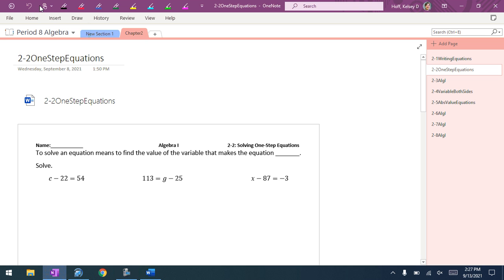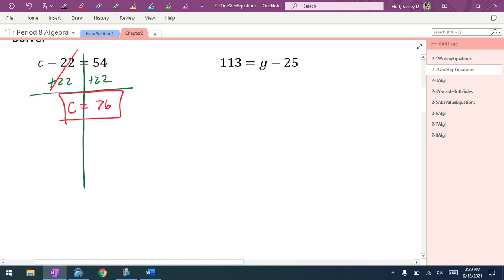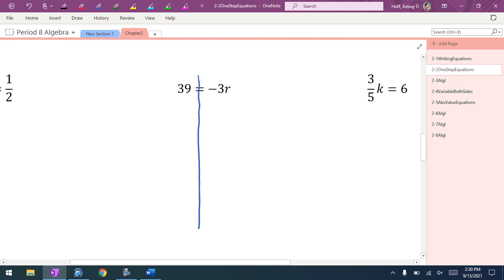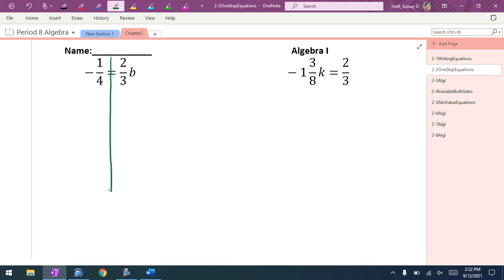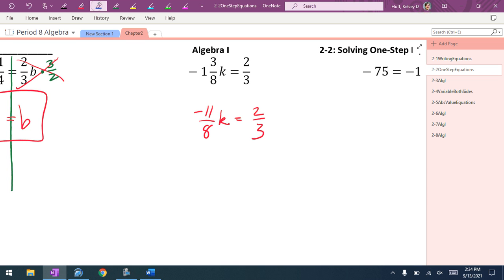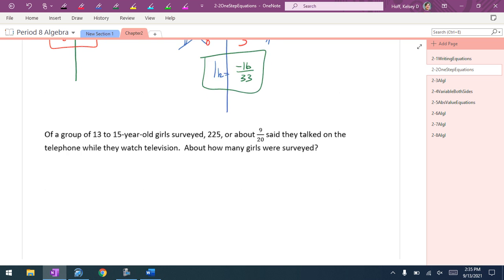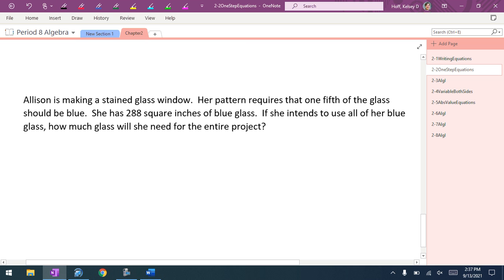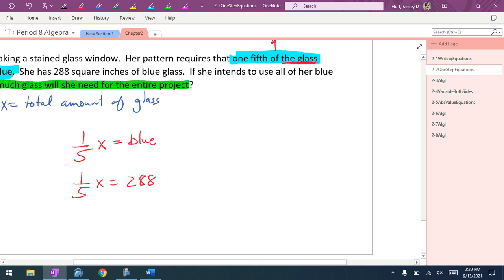2-2 Online 8 Alg